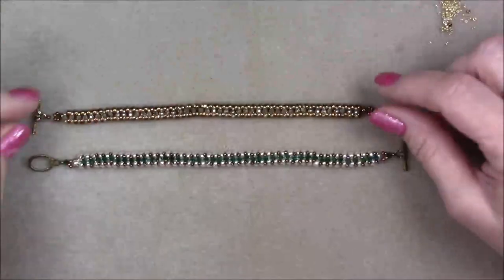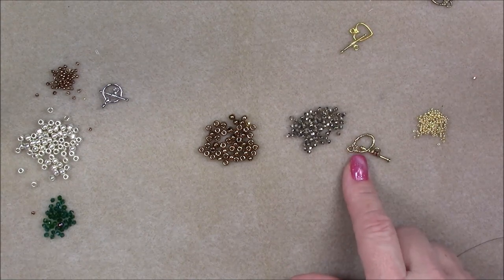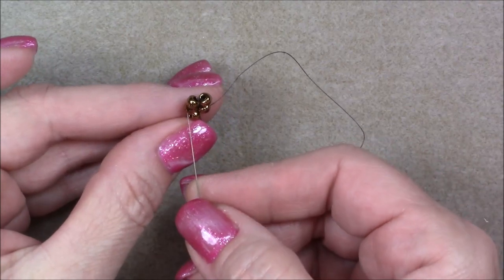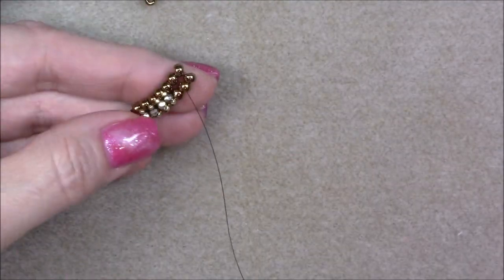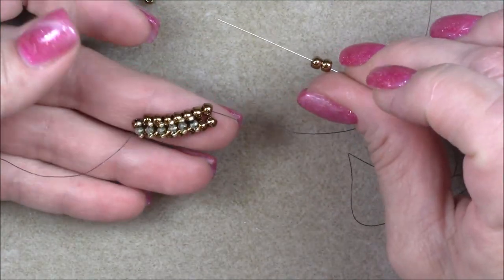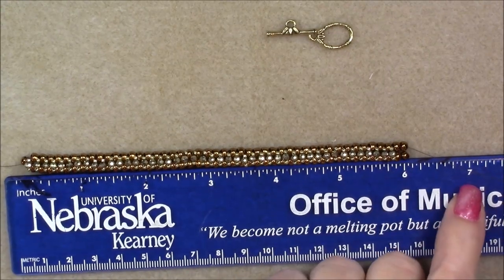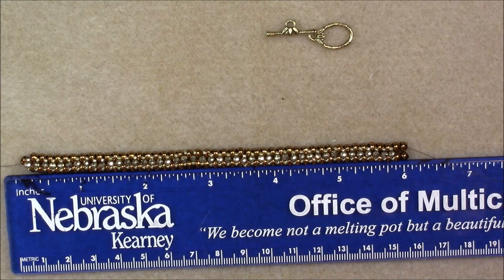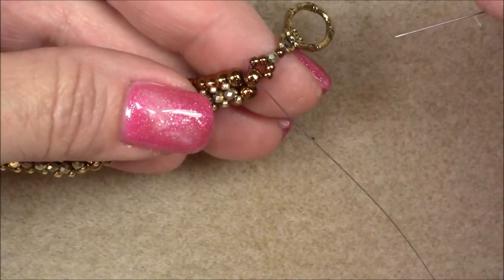Sparkling Herringbone Bracelet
Material List:
Depending on the length of the bracelet you will need:
Approximately 50 2x3 mm rondel or 3 mm bicones
6/o, 11/o and 15/o seed beads
toggle clasp
8 llb Fireline